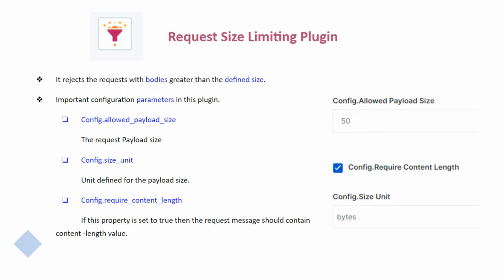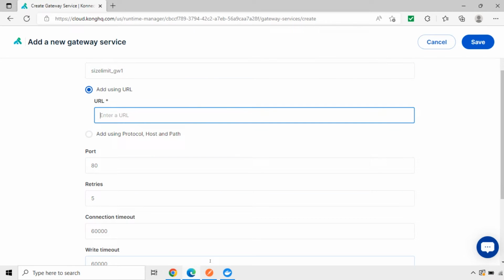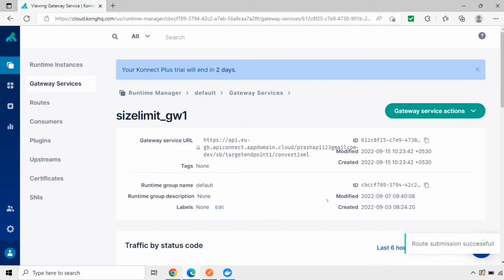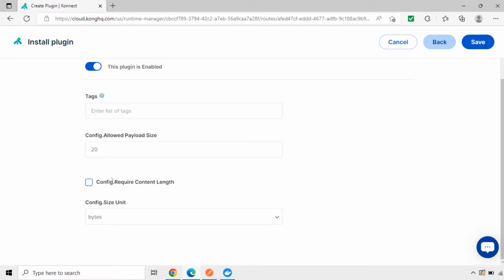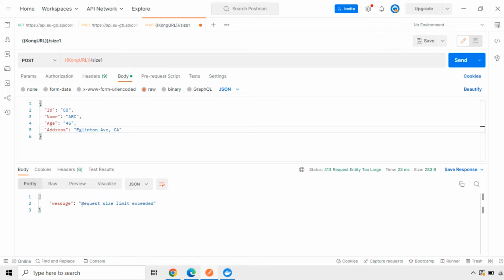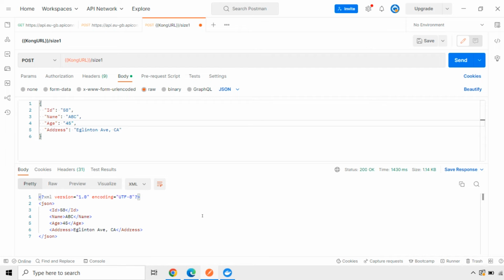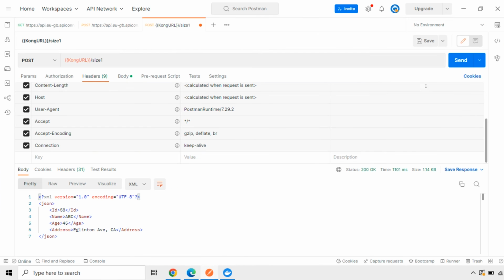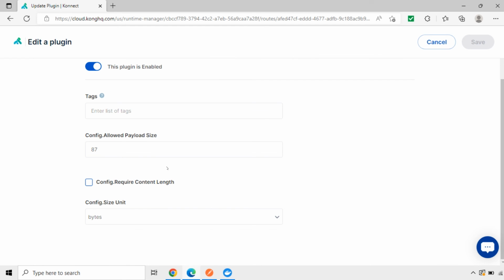Kong - Request Size Limiting plugin Implementation